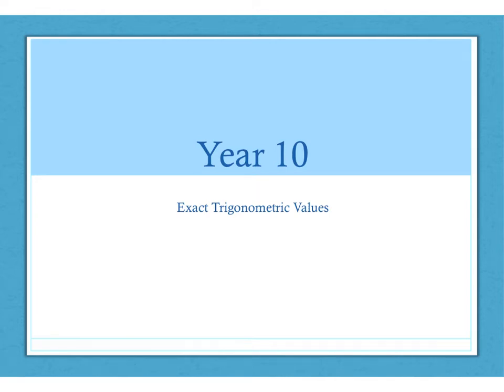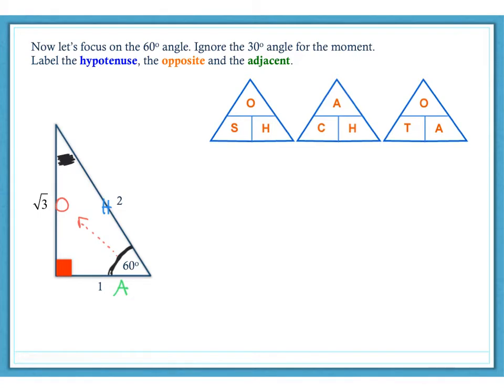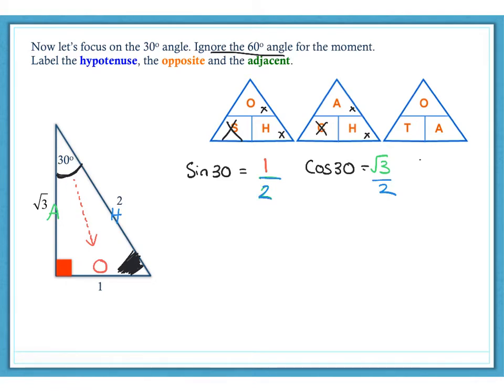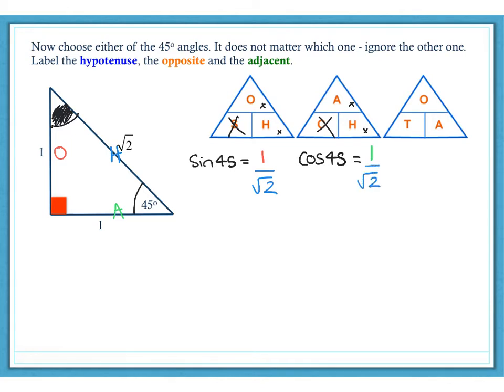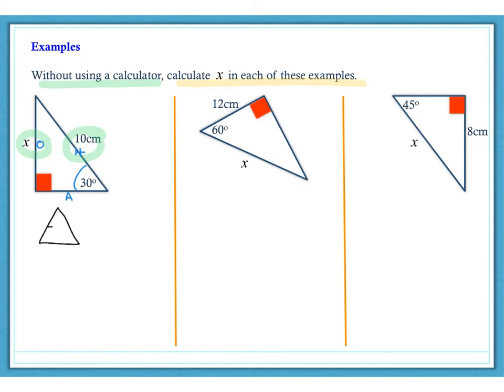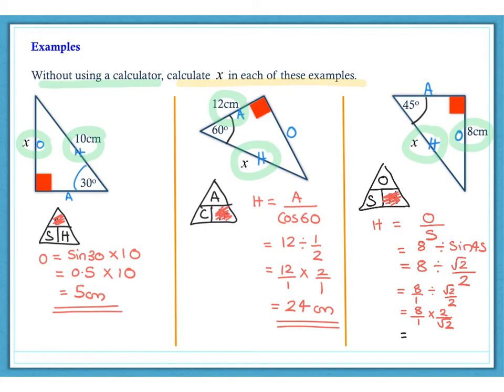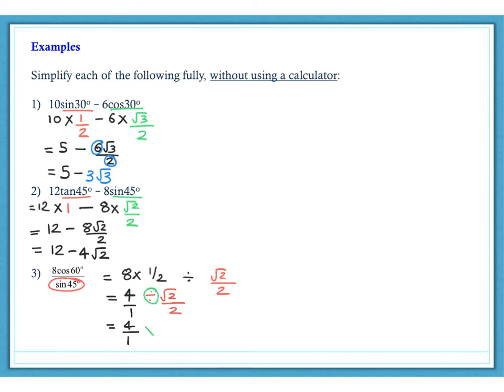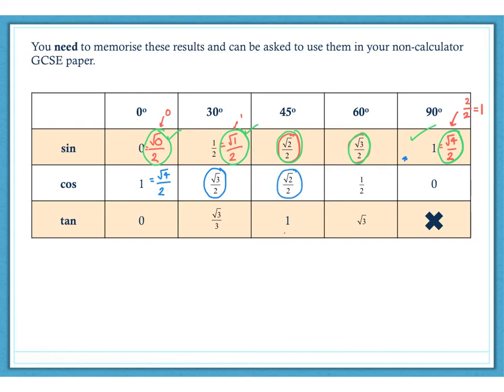Year 10 NDA Exact Trig Values